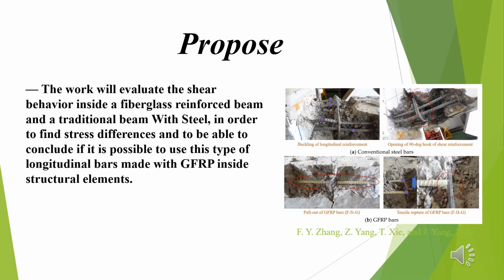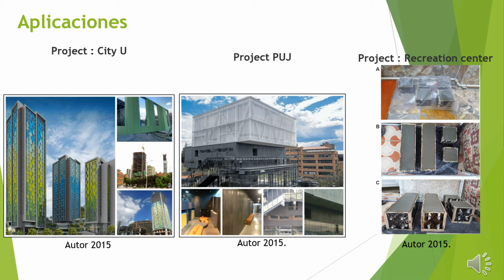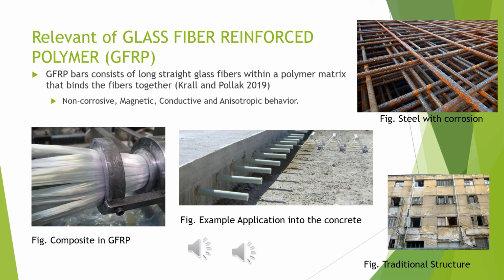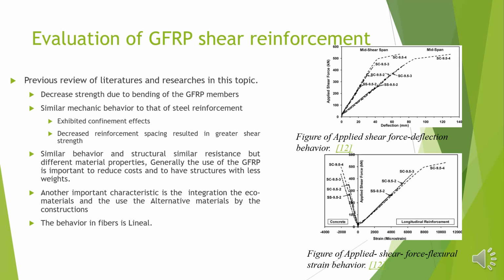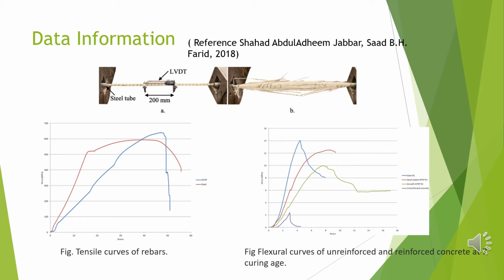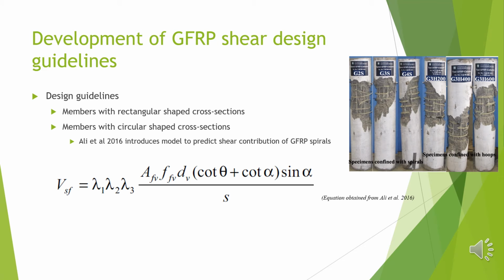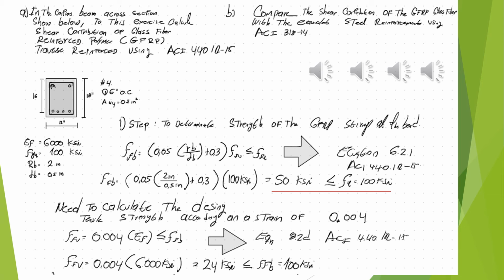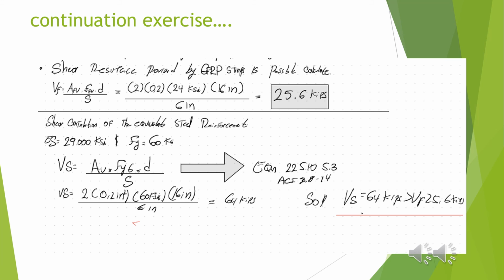Tecni dos FV